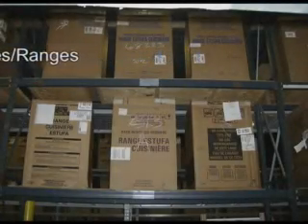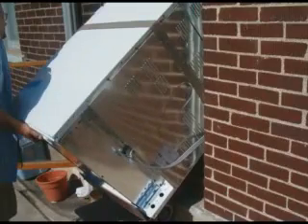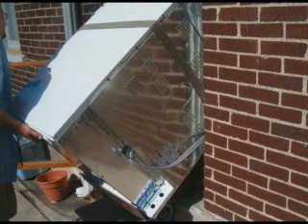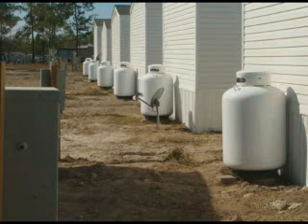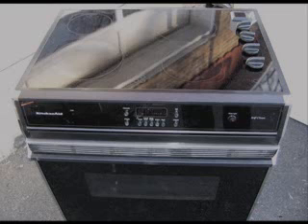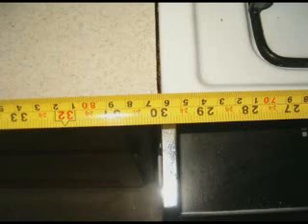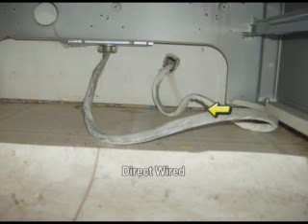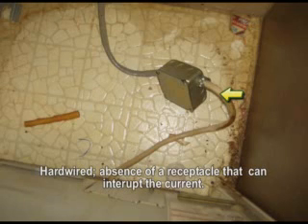Home Appliance Purchase and Delivery Made Easy!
This video contains important information on the purchase, delivery, and installation processes of home appliances, furniture, televisions, and exercise equipment. For more information please visit: appliancedeliveryconsulting.com